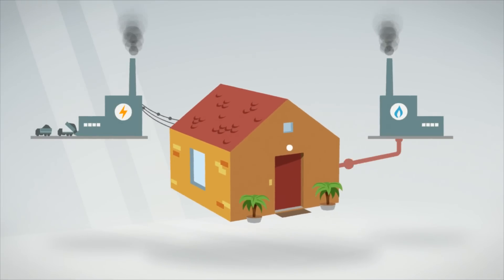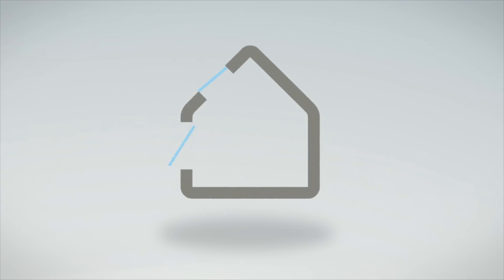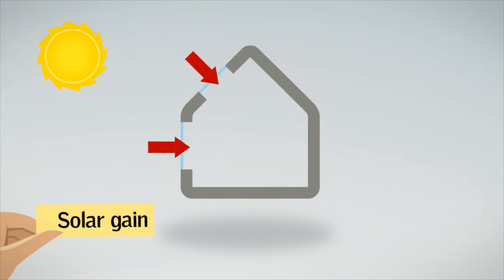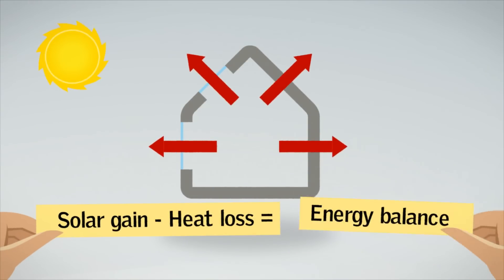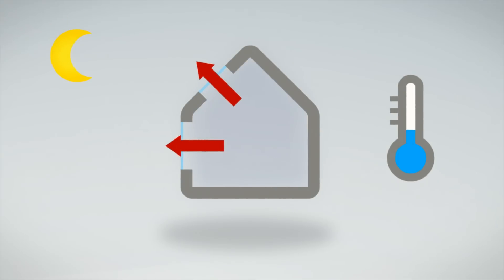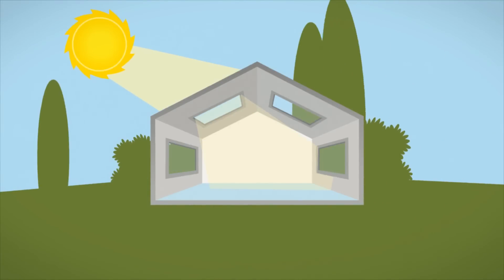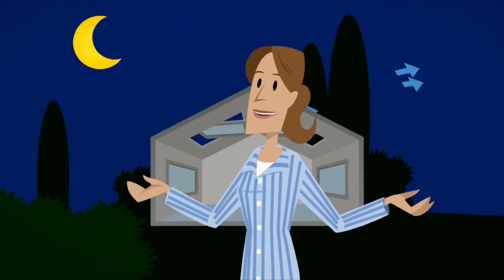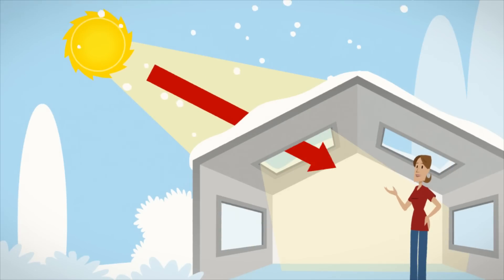Energy balance is crucial to the indoor climate of your home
Energy balance is the balance between the solar energy that enters through the roof window and the heat loss that escapes through the window.